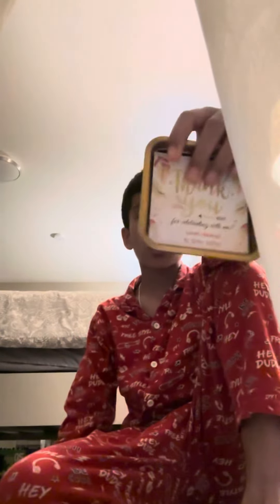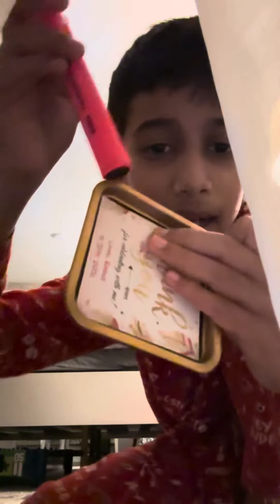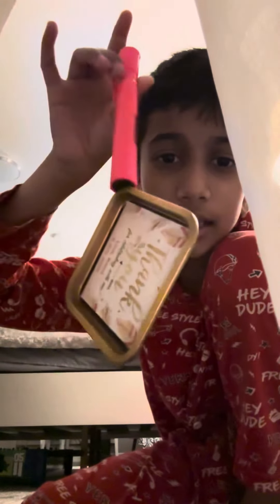How To Do Magic